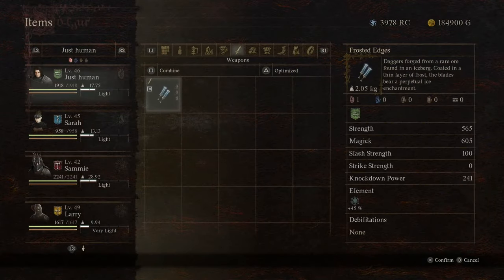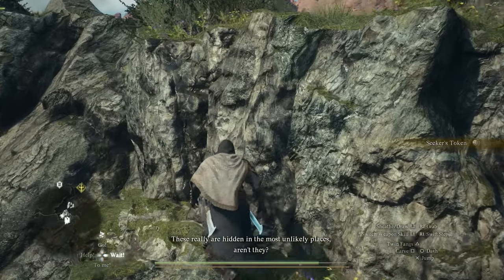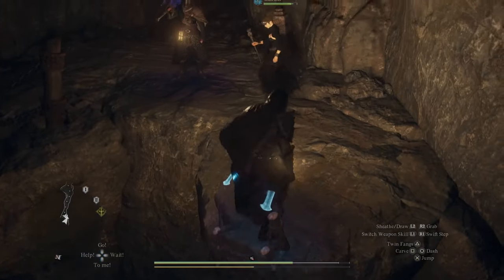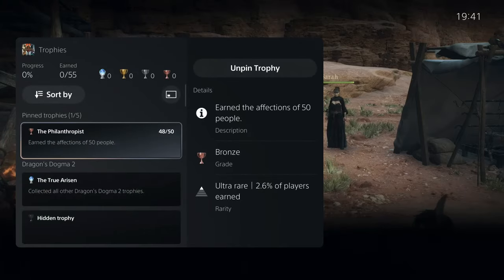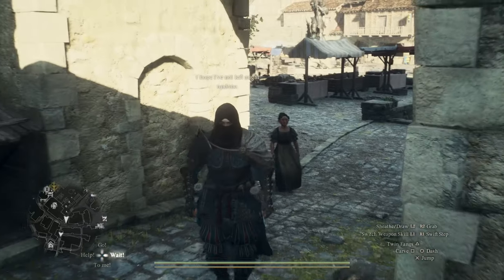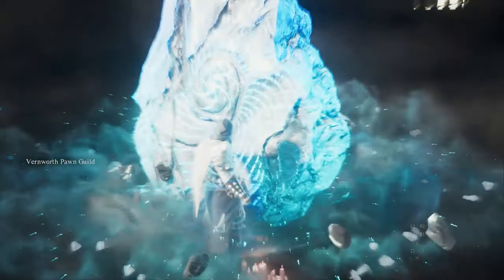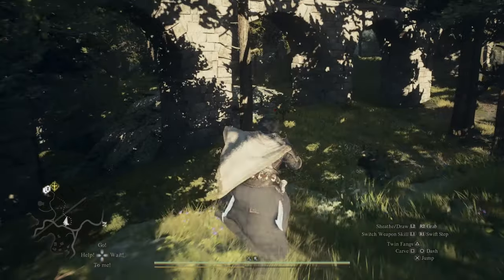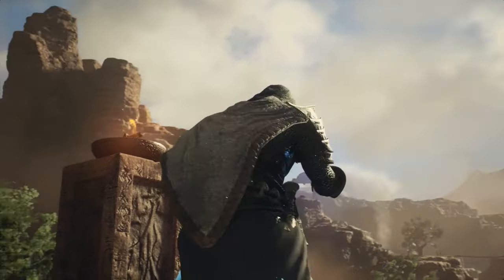Dragon's Dogma 2 100% Part 21: Flickering Shadows & Trophy Cleaning Walkthrough & Guide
Dragon's Dogma 100% Walkthrough & Platinum Trophy : All Vocations / All Seeker Tokens / All Side Quests / all Maisters's Teaching / all Unmoored world trials

00:00 Flickering Shadows
003:50 Seeker Token
04:50 Dragon Forged Trophy & Unmaking Arrow
05:50 3 Seeker Tokens
11:42 Seeker Token
14:13 Guerco Cavern
19:17 3 Seeker Tokens
23:34 Trophy : The Philanthropist
 32:30 Trophy : Plenty Arisen to Go Around
38:46 Trophy : Though I'd Lost You
44:01 Trophy : A Badge of Honor
46:16 Drake
52:00 Trophy : The Barbecue Maister
57:24 Trophy :The Regriffiining
01:60:12 Flickering Shadows